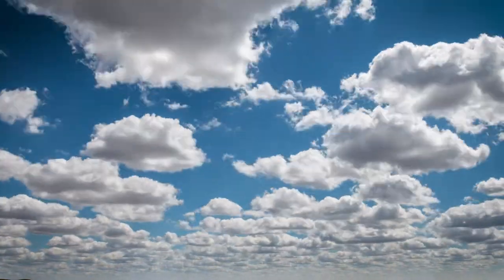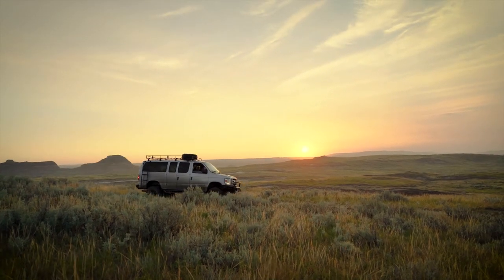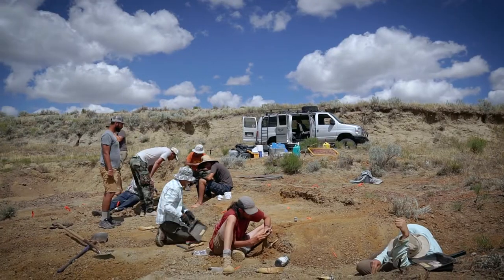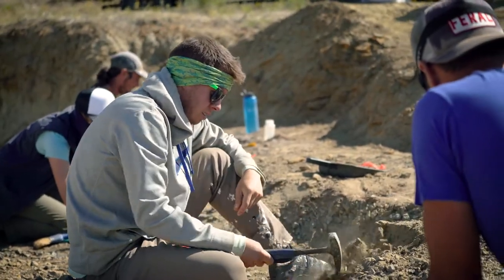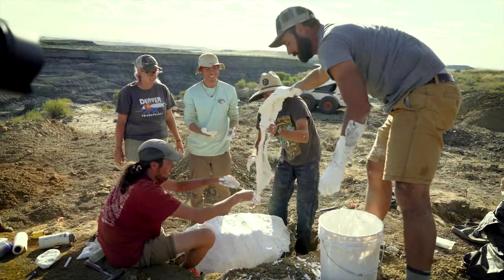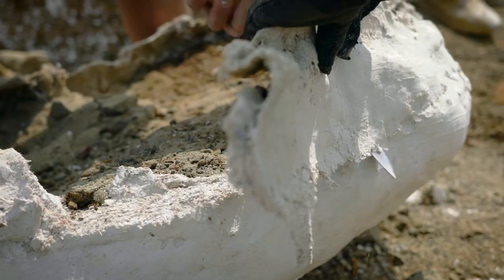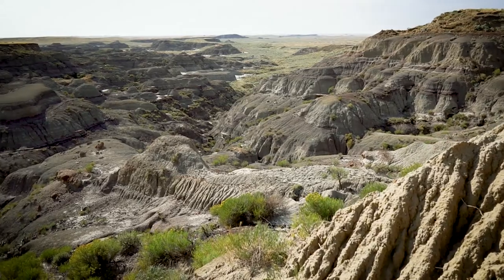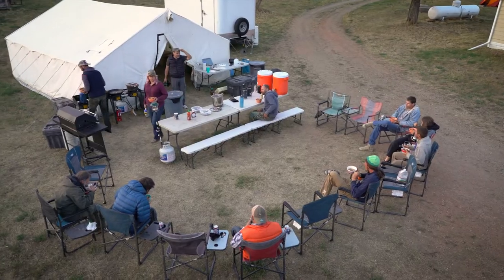Digging Dinosaurs in South Dakota with CSU Alumnus Joe Sertich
Joe Sertich is Proudtobe a CSU Ram and is now the curator of dinosaurs at the Denver Museum of Nature and Science. Join Joe and his team of volunteers, including CSU students, on a dig in SD where they hit upon a truly awesome discovery.